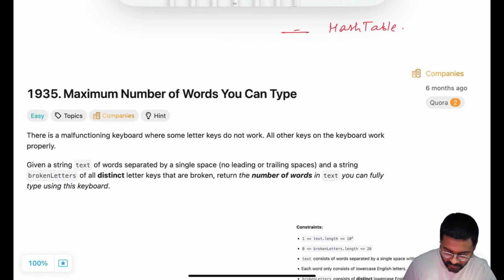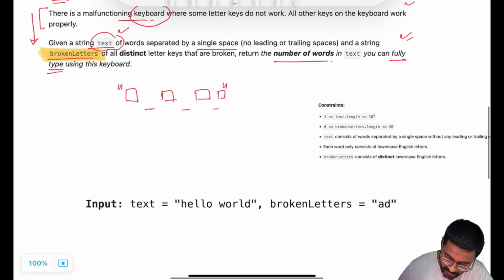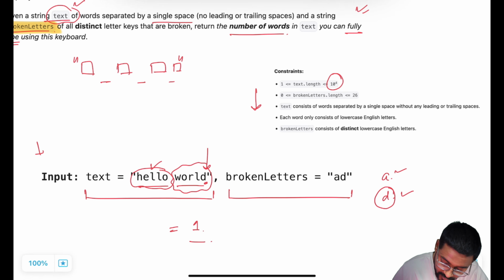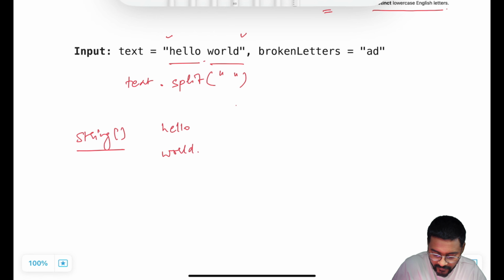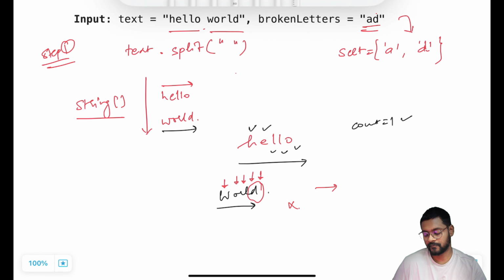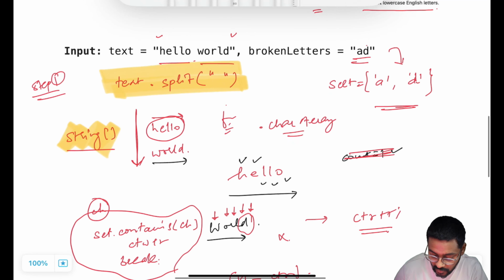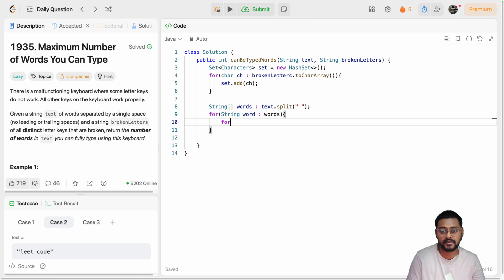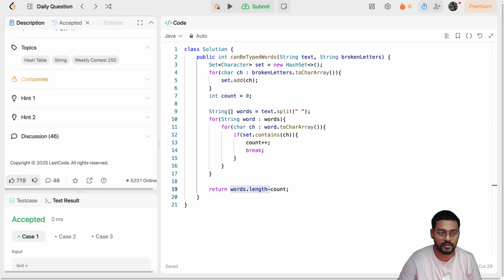Maximum Number of Words You Can Type | LeetCode 1935 | Hash Table | String | Easy | Asked in Quora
📌 Video Overview:
Dive deep into the solution for the LeetCode challenge titled 'Maximum Number of Words You Can Type | LeetCode 1935'. Whether you're kickstarting your coding journey or aiming for roles at tech giants like Facebook, Amazon, Apple, Netflix, or Google, this tutorial is tailored for you. We'll break down the problem step-by-step, ensuring clarity and understanding.

Maximum Number of Words You Can Type